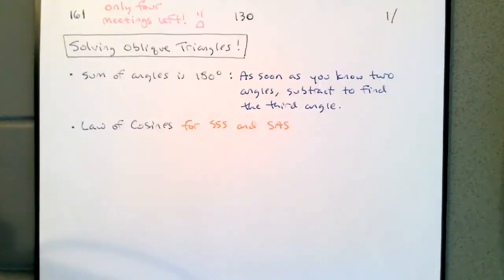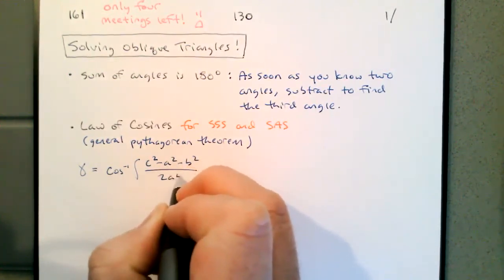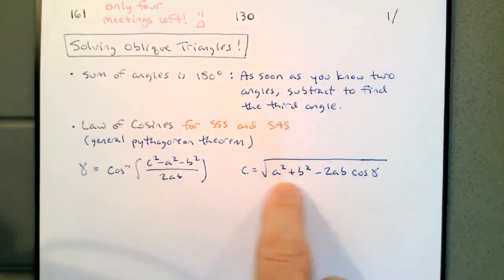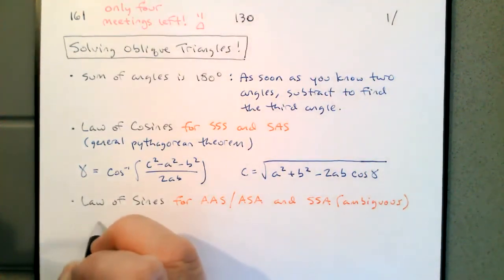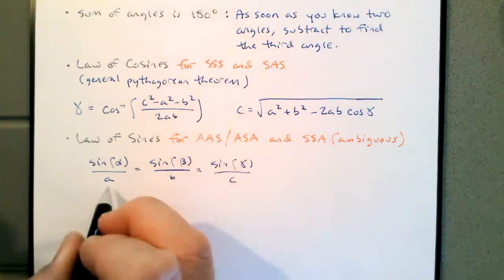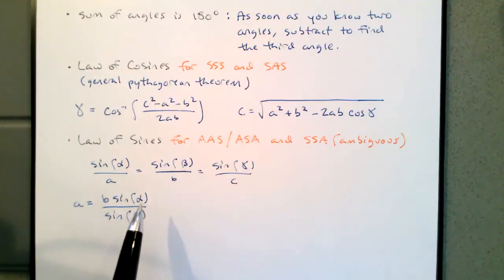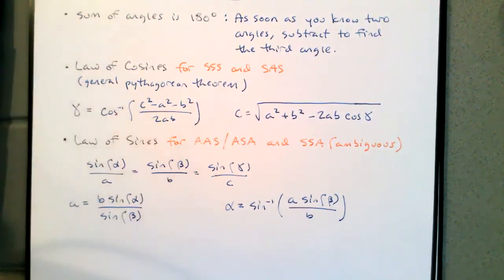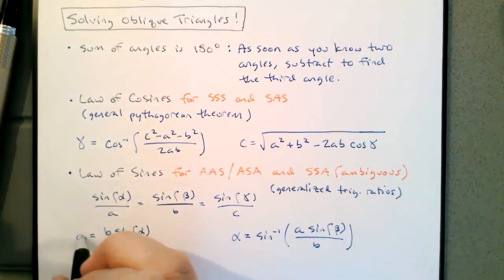2021 Spring MATH 130 Notes 161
In this video, we review the tools we have for solving triangles.